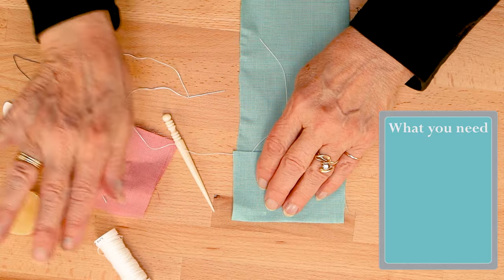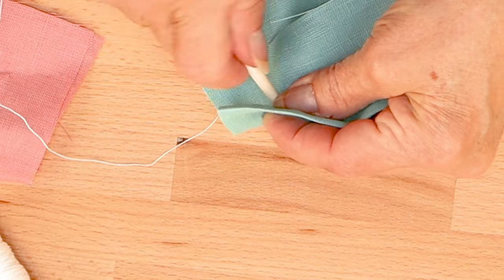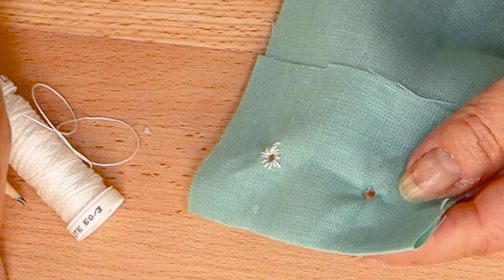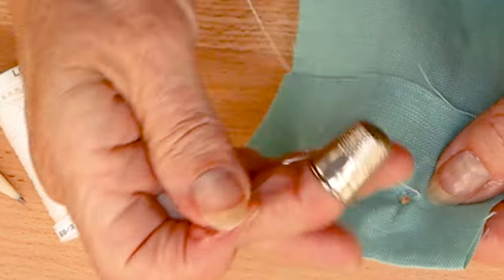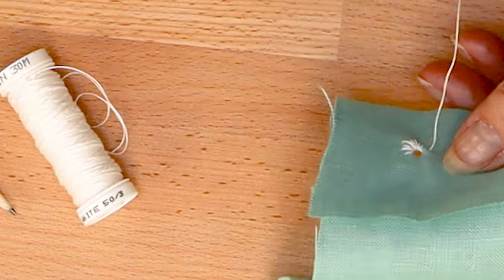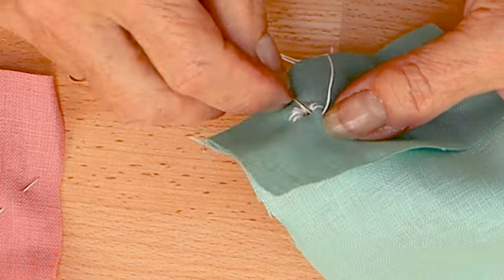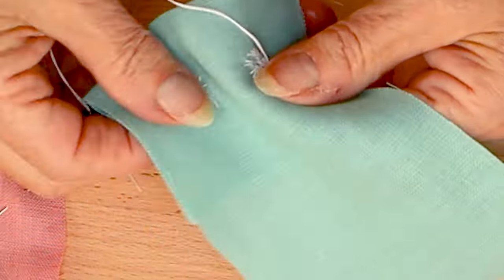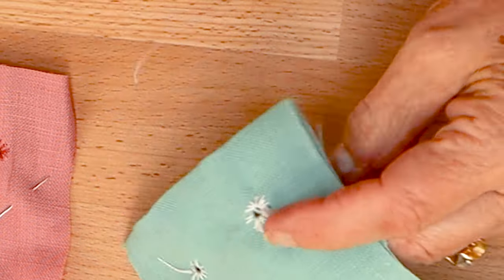Learn to Hand Sew: The Eyelet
Welcome to another Quick Stitch tutorial!
Whether you are just learning to hand sew or brushing up on old skills, these tutorials are where you can learn the sewing methods of the 18th century and more.

This tutorial covers the basic eyelet.  Eyelets were used in stays, gowns, men's breeches and various other garments and accessories.  They were simple to make with an awl, a needle and thread.

If you have been thinking about sewing an 18th century wardrobe (or a history bounding one) Follow our Sew Alongs to get dressed from toe to top!